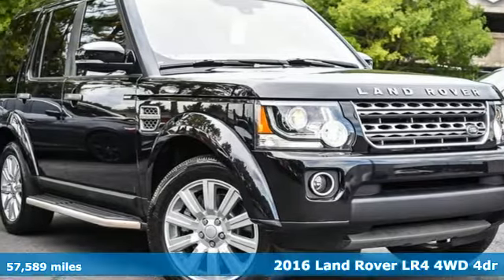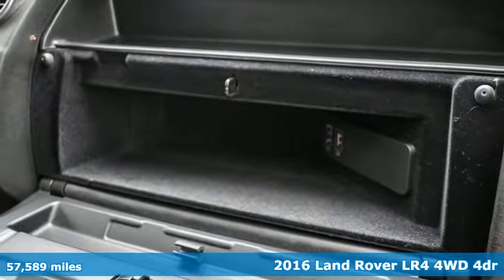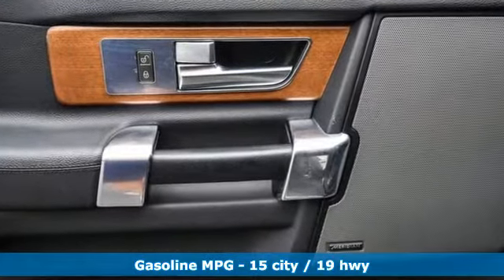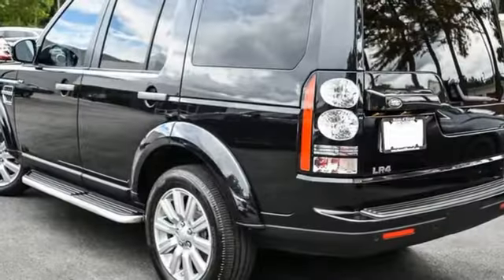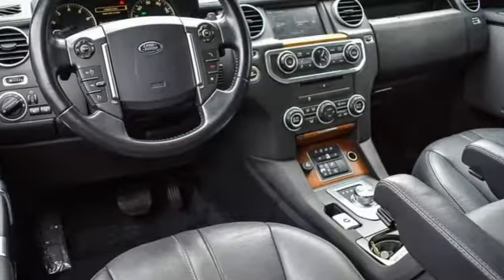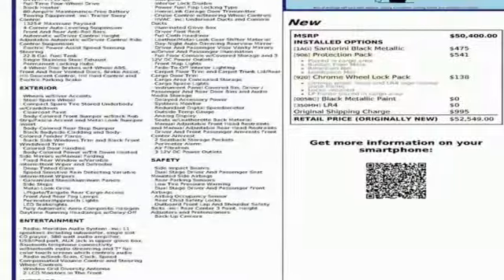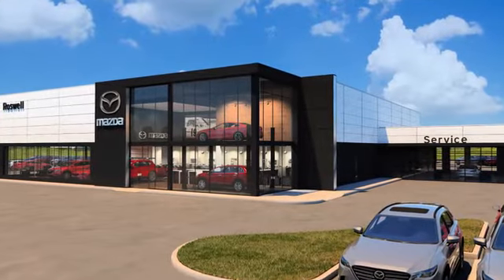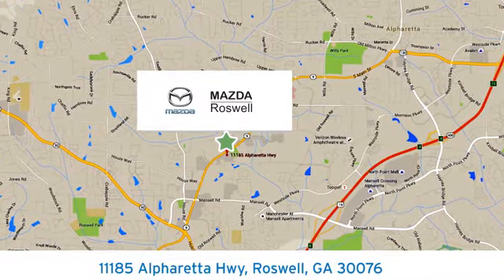Used 2016 Land Rover LR4 Roswell GA Atlanta, GA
Year: 2016
Make: Land Rover
Model: LR4
Trim: HSE
Engine: 3.0L V6
Transmission: 8-Speed Automatic
Color: Black
Interior: Ebony
Mileage: 57589
Stock #: 9244P
VIN: SALAB2V68GA806995
CARFAX One-Owner.brbrABS brakes, Compass, Electronic Stability Control, Front dual zone A/C, Heated door mirrors, Illuminated entry, Leather Seat Trim, Low tire pressure warning, Power moonroof, Remote keyless entry, Traction control. Santorini Black Metallic 2016 Land Rover LR4 HSE 4WDbrbrbrReviews:br * Excellent off-road capability; beautiful interior design with high-quality materials; spacious seating for seven and roomy cargo area. Source: Edmunds

Address:
11185 Alpharetta Hwy